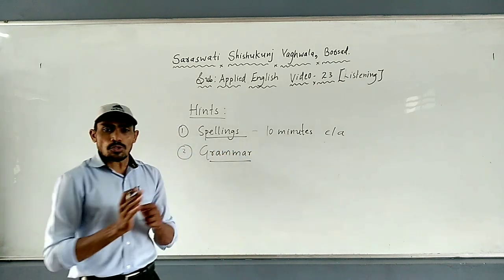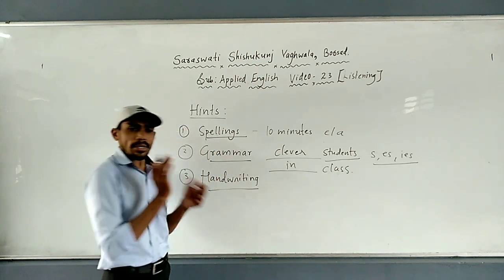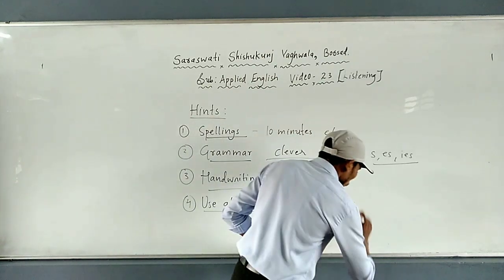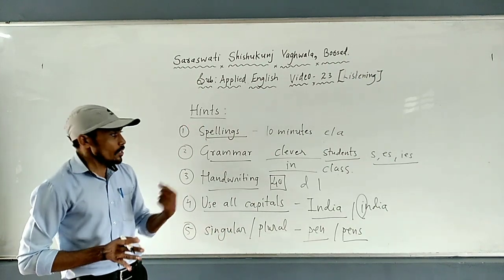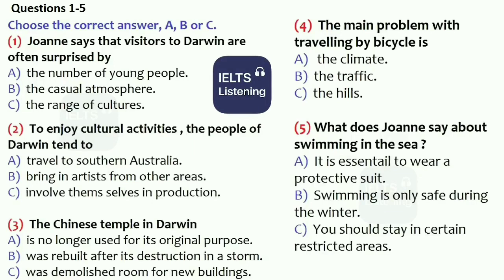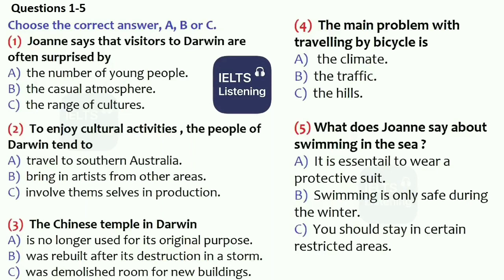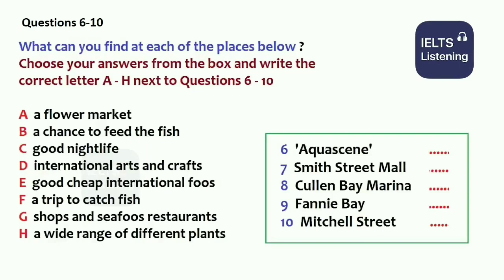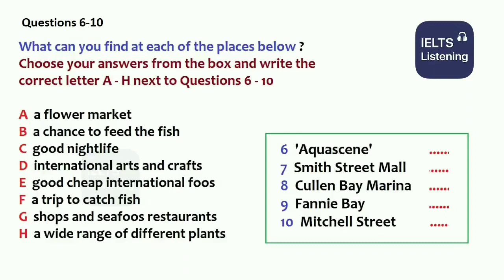STD (11 & 12 - Both Medium) Applied English (Listening) Video No.23